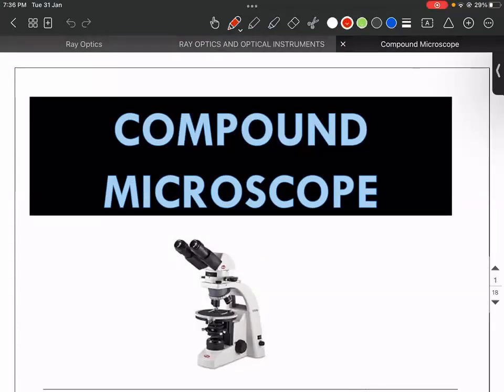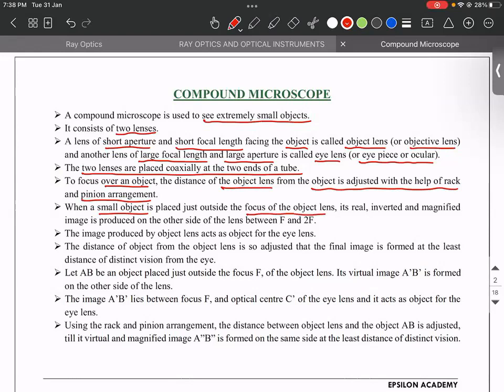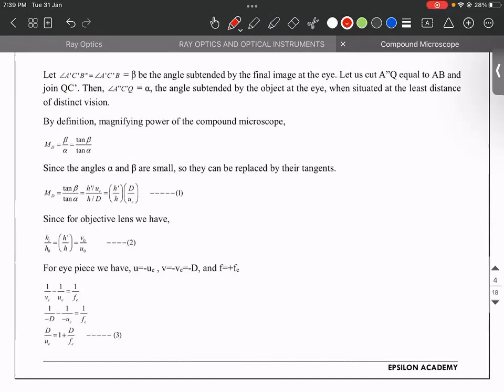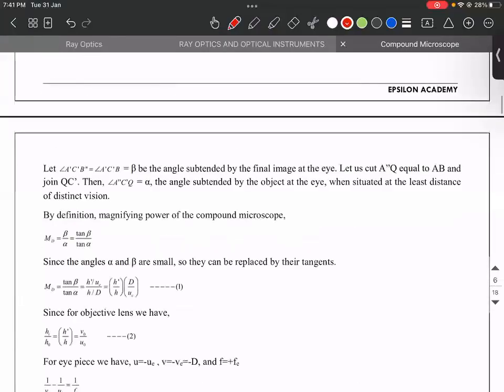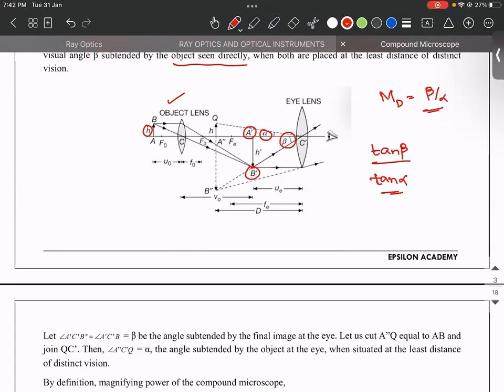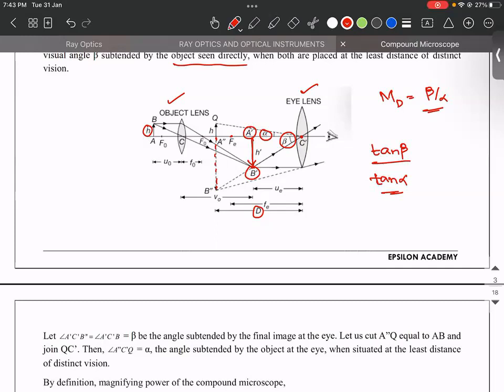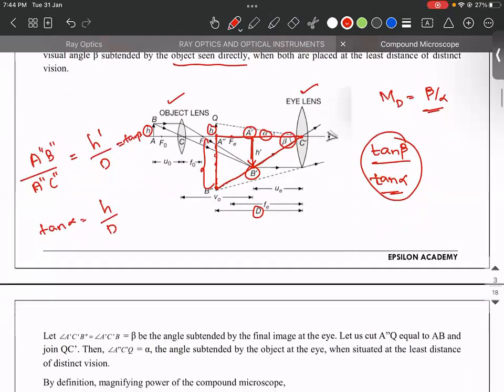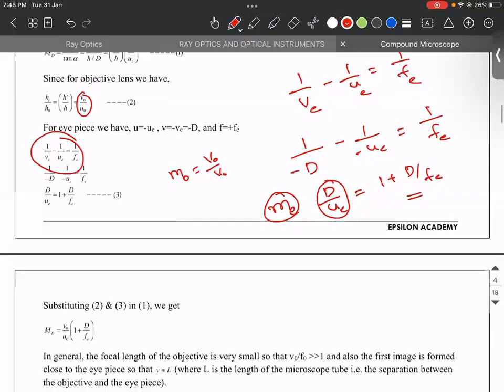XII Physics FTP 4